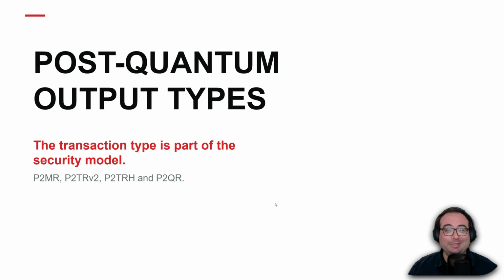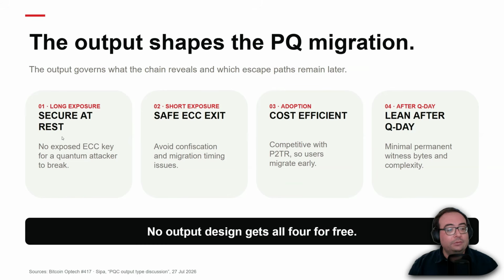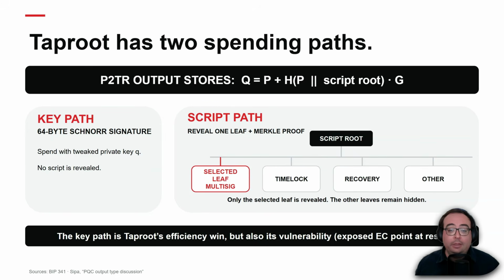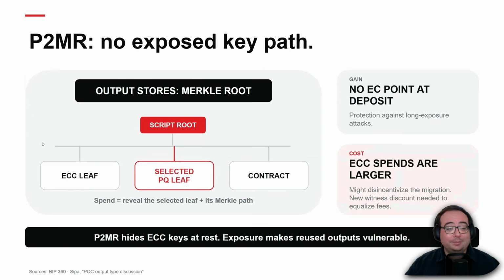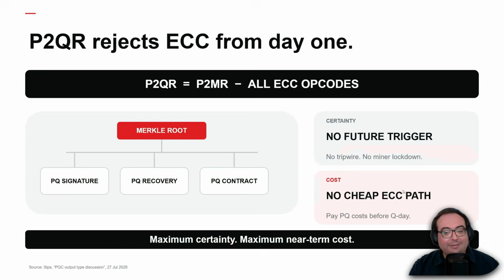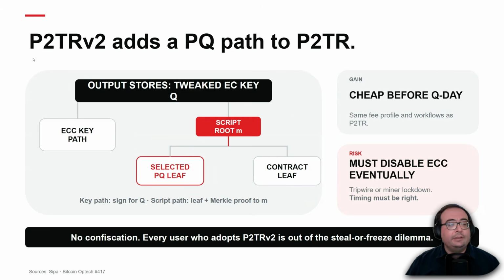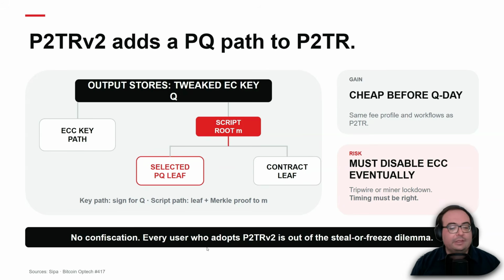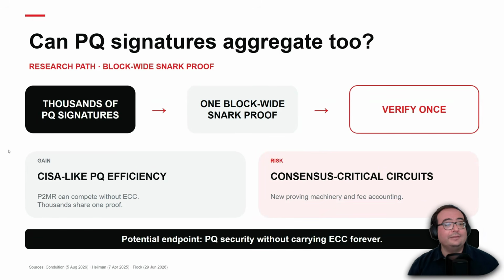How Should Bitcoin Go Post-Quantum? P2MR vs P2TRv2 & the Migration Problem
Bitcoin will eventually need a path toward post-quantum security. But what should a post-quantum Bitcoin transaction output actually look like?

In this video, I break down four approaches currently being discussed: P2MR, P2QR, P2TRv2 and P2TRH.

The challenge isn't simply supporting post-quantum signatures. Each design makes different trade-offs between quantum security, transaction costs, compatibility with existing Bitcoin workflows and—perhaps most importantly—the incentives for users to migrate before quantum computers become an actual threat.

We look at why Taproot's key path creates quantum exposure, how P2MR removes it, why P2QR goes further by eliminating ECC spending entirely, and why P2TRv2 takes a very different approach that could make migration considerably less disruptive.

Finally, we explore how cross-input signature aggregation (CISA) and zero-knowledge proofs could change the economics of Bitcoin's post-quantum transition by making migration and PQ signatures significantly more efficient.

Timestamps

00:00 Bitcoin Post-Quantum Output Types
01:10 UTXOs and PQ Output Types
03:10 Key Trade-Off Axes
06:47 Taproot Refresher and Quantum Risk
10:00 P2MR: No Key Path
15:42 P2QR: PQ Signatures Only
17:03 P2TRv2 Neutralizes Confiscation Dilemma
21:51 P2TRH: A Middle Ground?
23:00 CISA: Migration Incentives from Aggregation
24:30 ZK Proofs for PQ Efficiency
26:20 Migration Incentives Wrap-Up

References